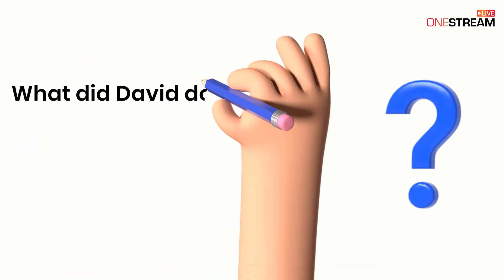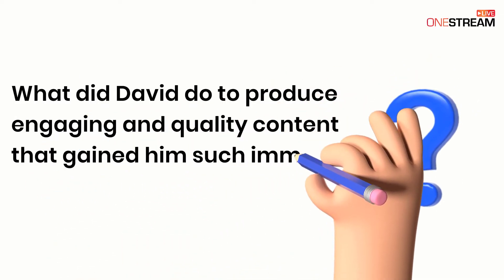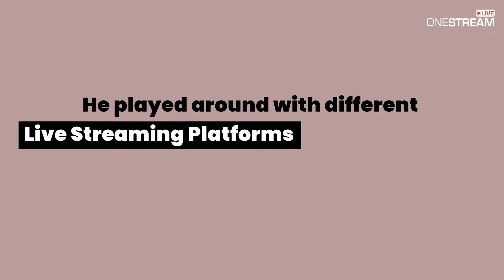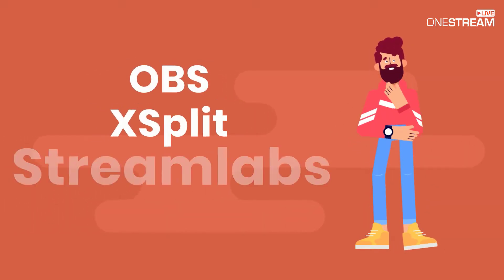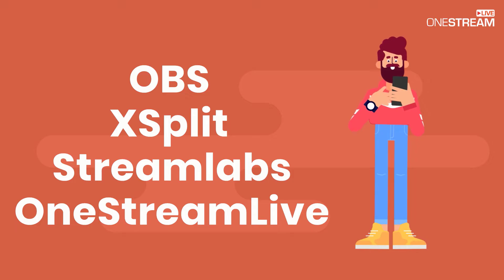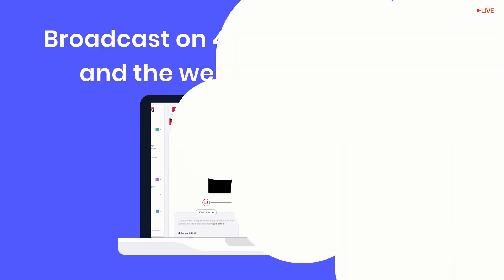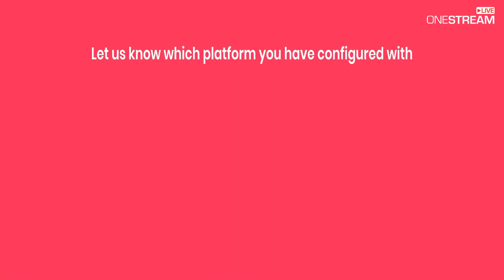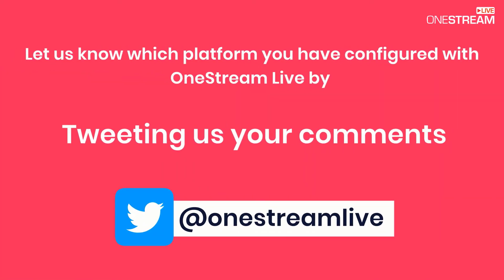Multistreaming Made Easy: Go Live on ALL Platforms (OBS, XSplit, Streamlabs) with One Tool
Tired of switching between OBS, XSplit, Streamlabs, and multiple platforms to live stream? There's a better way!

OneStream Live is your one-stop shop for effortless multistreaming.  Integrate seamlessly with your favorite streaming software like OBS, XSplit, and Streamlabs and broadcast live to ALL your favorite platforms simultaneously!

Go LIVE in Real-time or with a pre-recorded video to any socialmedia platform.